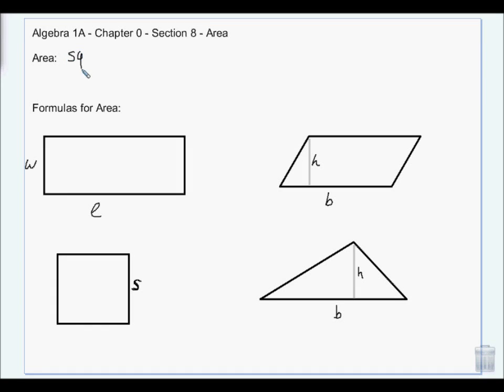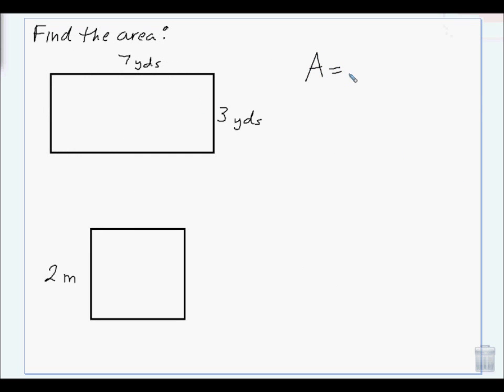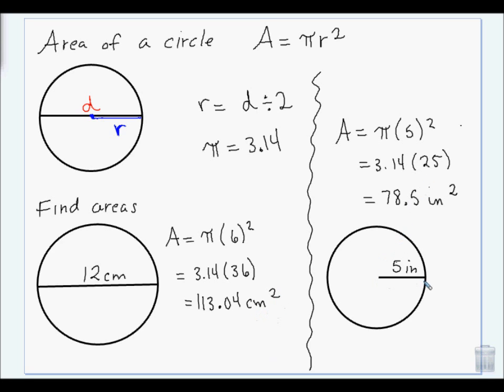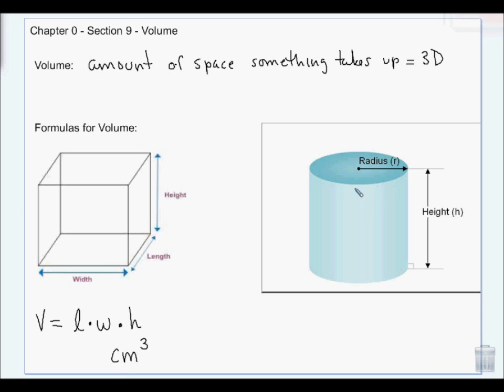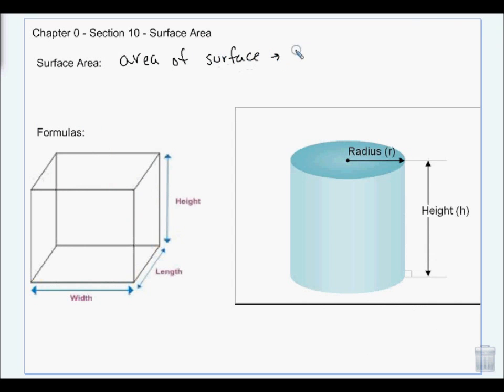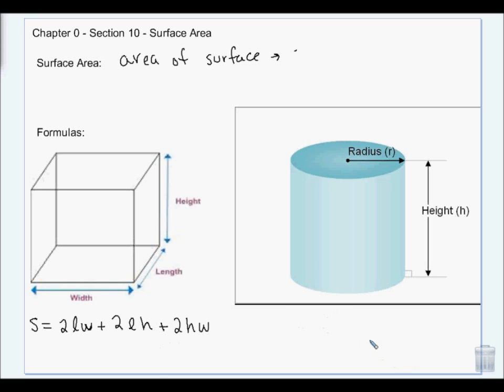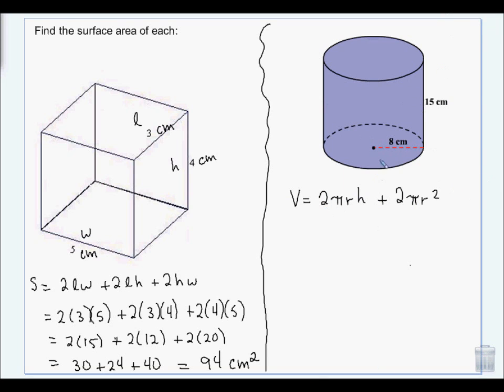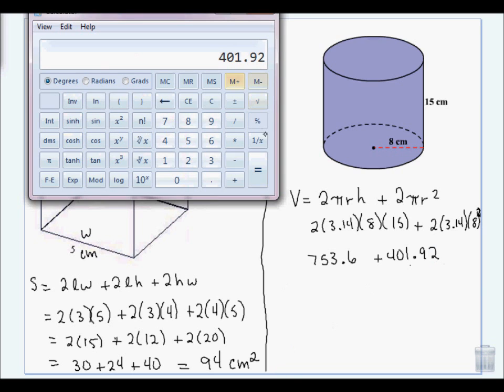Area, Volume and Surface area of rectangular prism and cylinder.wmv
These are videos I make during our class lectures so that my students will have access at any time.  If the quality is lacking, I apologize.  And if they are of a help to anyone at all, I am glad.